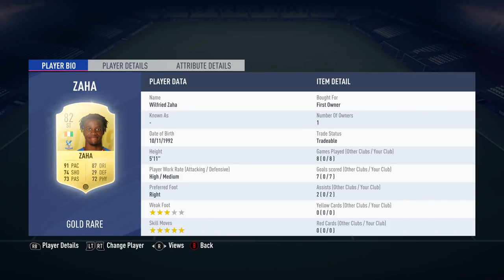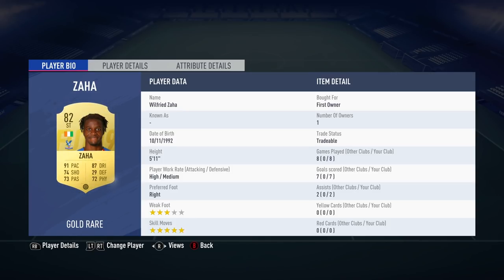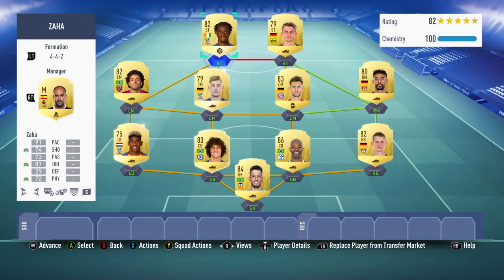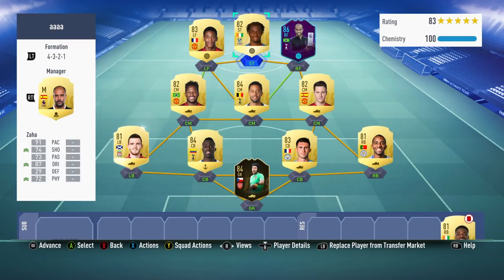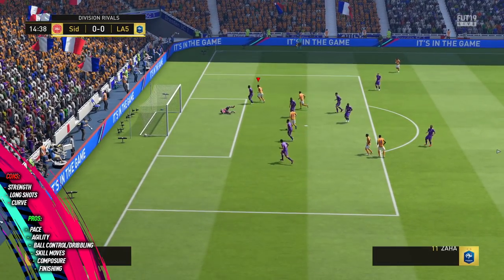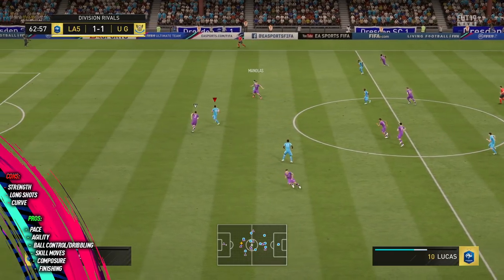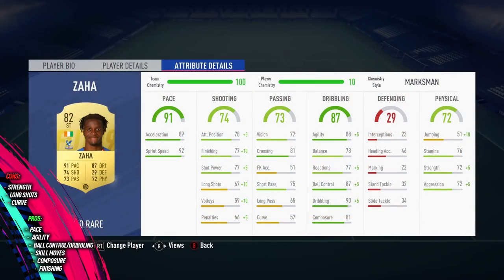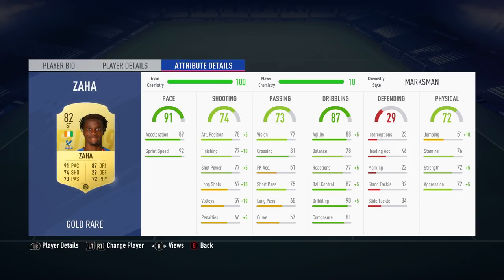FIFA 19 ZAHA PLAYER REVIEW | 82 ZAHA | FIFA 19 ULTIMATE TEAM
FUT 19 82 ZAHA PLAYER REVIEW! 5 STAR SKILLS!

Today I present you with a FIFA 19 Ultimate Team Player Review, looking at 82 ZAHA on FIFA 19 Ultimate Team!